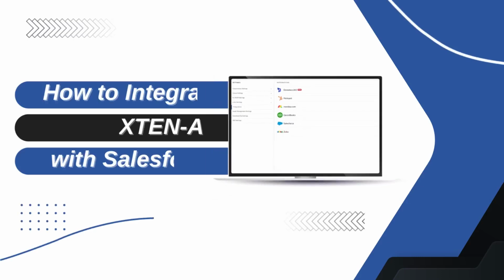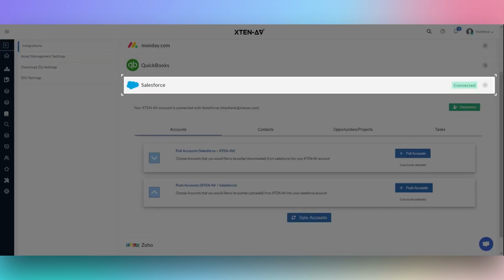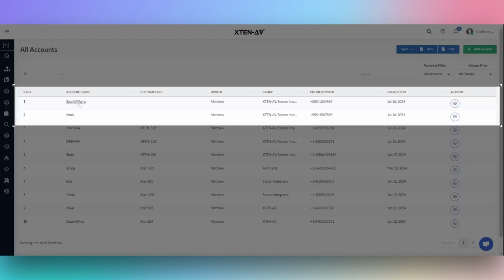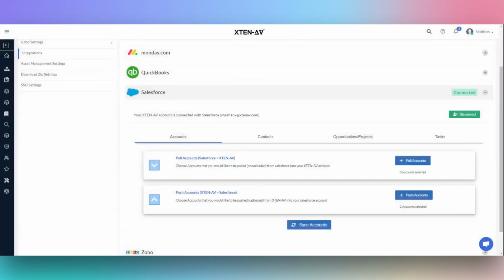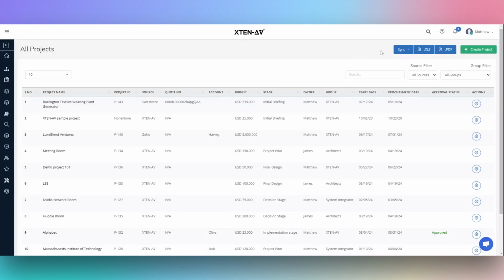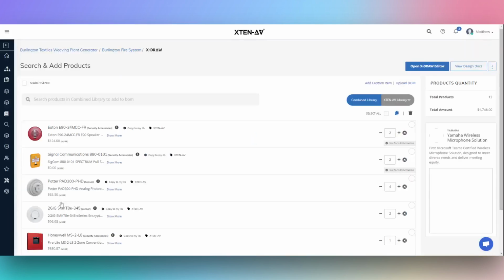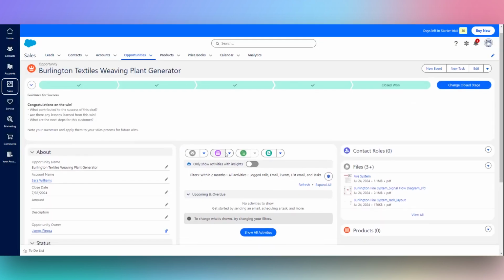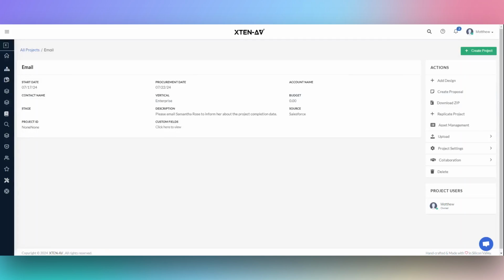How to Integrate XTEN-AV with Salesforce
This video delves into the seamless integration of XTEN-AV with Salesforce. This tutorial is designed for AV professionals looking to streamline their workflow and leverage Salesforce's power within the XTEN-AV ecosystem.

We will cover how to sync Accounts, Contacts, Opportunities, and Tasks between your XTEN-AV account and Salesforce, allowing for seamless data management. By the end of this tutorial, you’ll have the confidence and knowledge to effectively integrate XTEN-AV with Salesforce and synchronize your important data.

If you have any questions or suggestions, please leave them in the comments section below.

Let’s create amazing AV designs and winning proposals together!